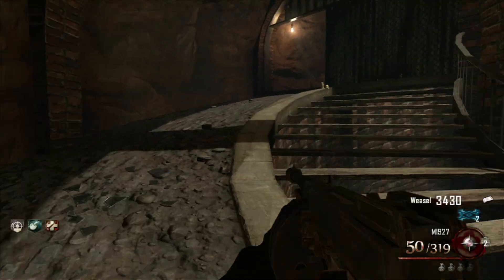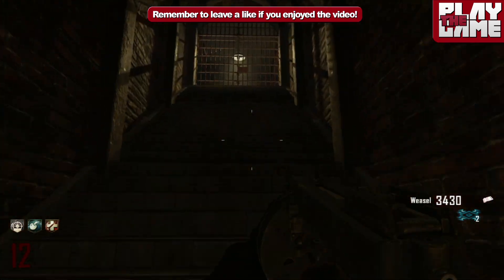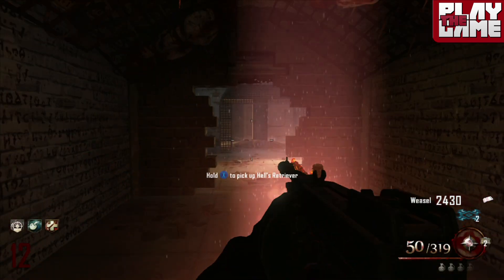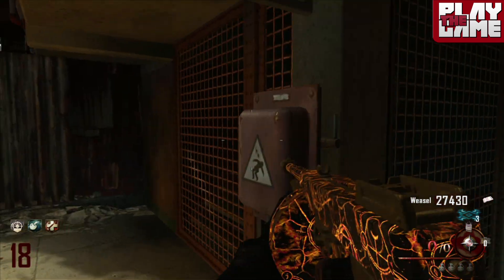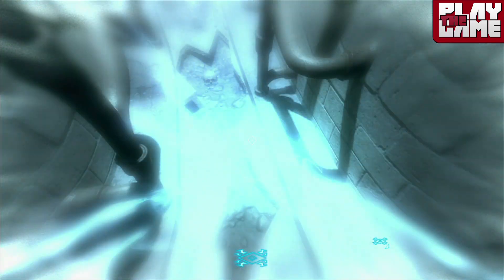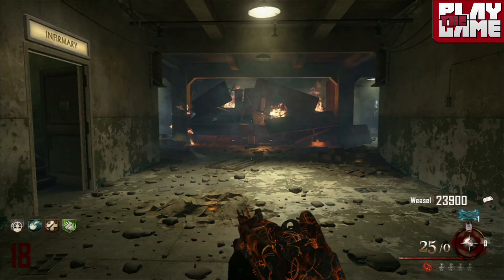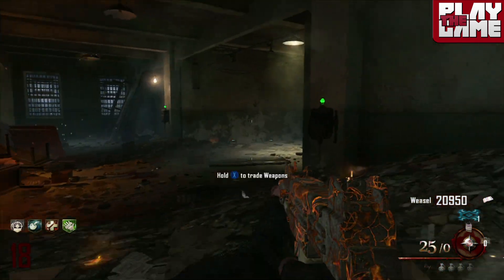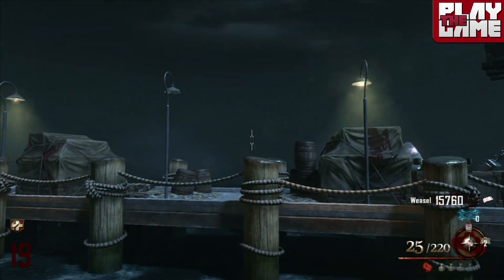MOB OF THE DEAD | The 'Solo' Easter Egg!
Welcome to PLAYtheGAMEcentral. In this video Benn shows you how to get halfway through the main quest easter egg 'Pop Goes the Weasel' and he will show you how to get a Blundergat for FREE!